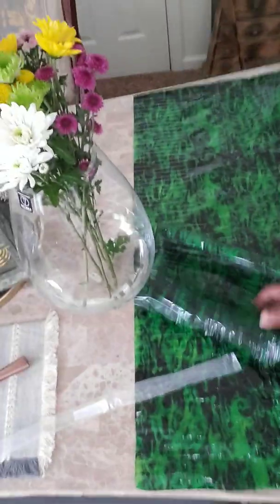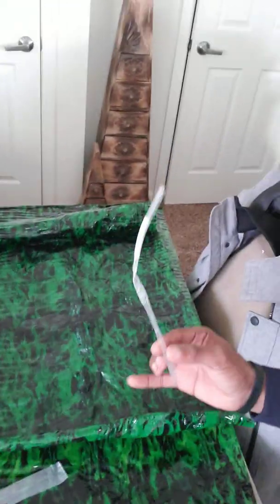Maserati ghibli QS4 hydrographic dip designs and Wish app order review and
Finally got the items from wish app with a super suprises OMG must see it to believe it. 🐉🐉🐉🥰